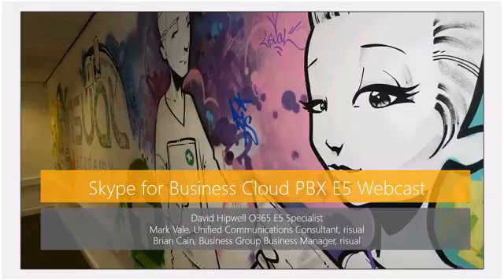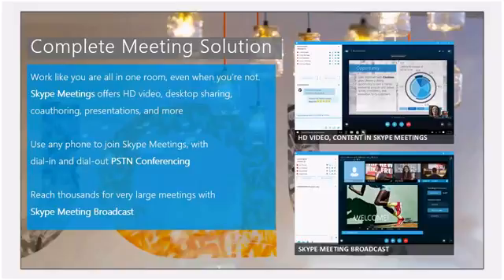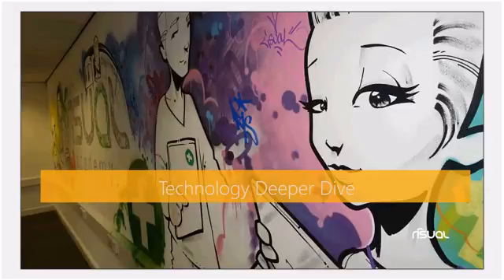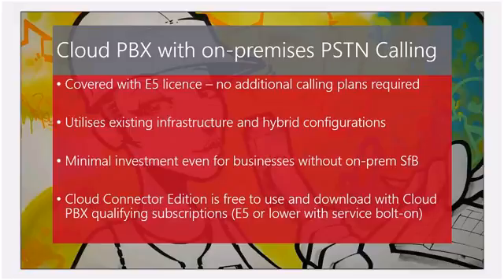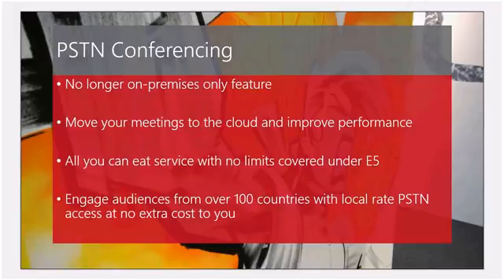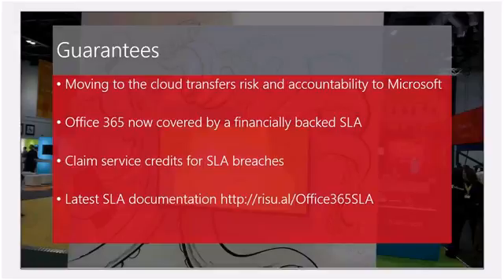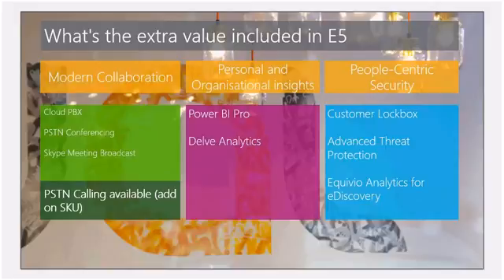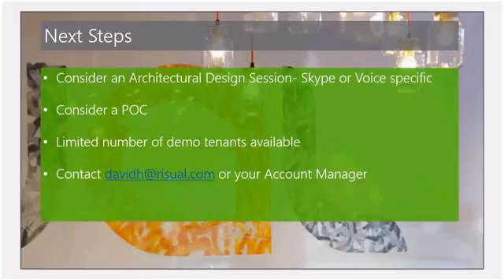Skype for Business Cloud PBX E5 - 29 March 2016